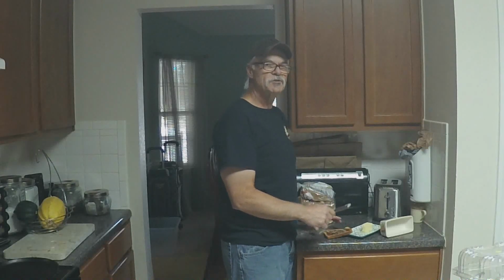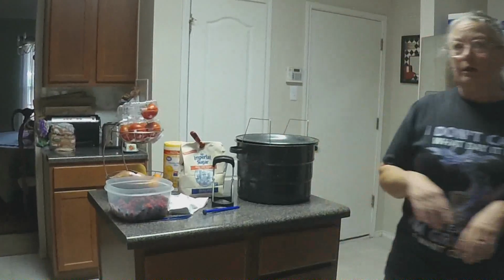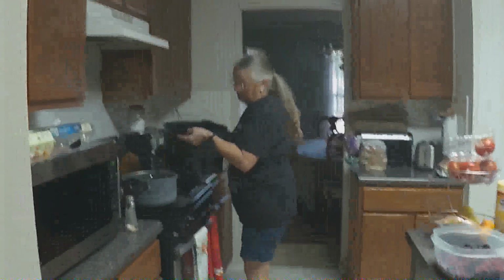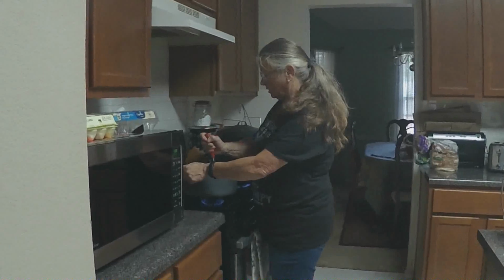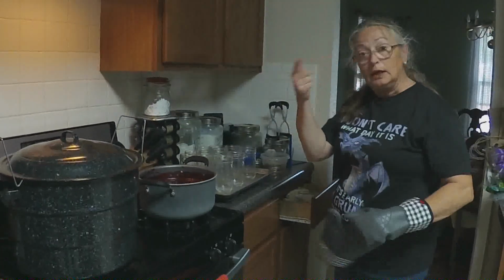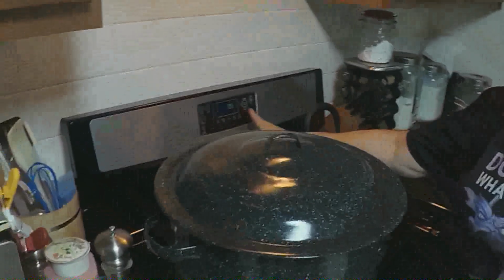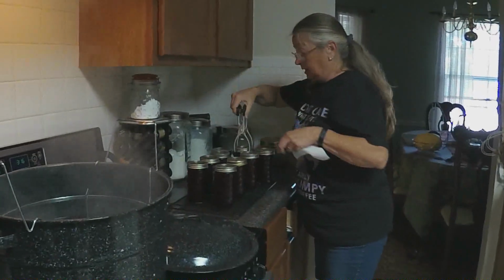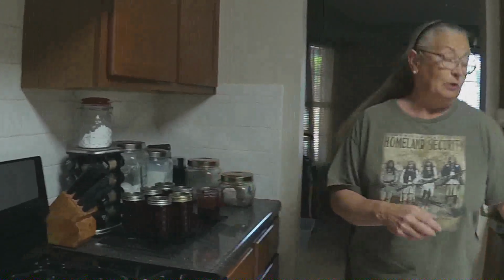Making and canning Triple Berry Jam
On this episode Honey's Hothouse and Hoes takes you thru making and canning triple berry jam!!!